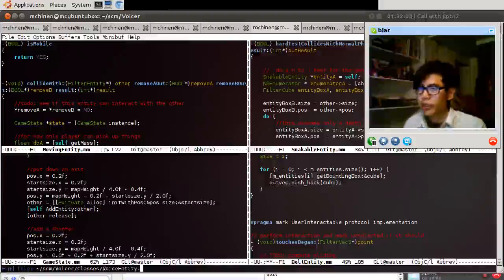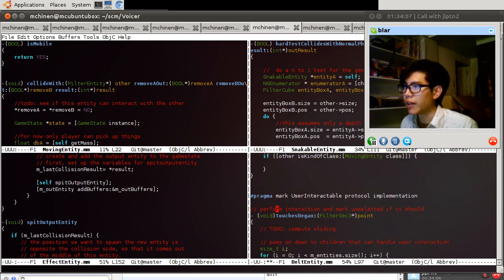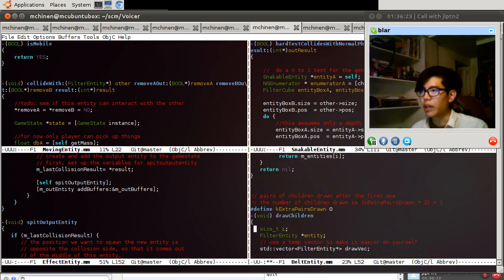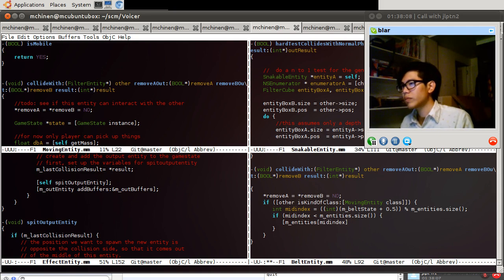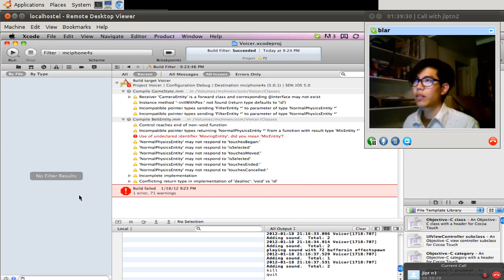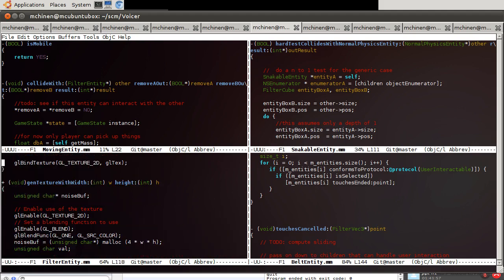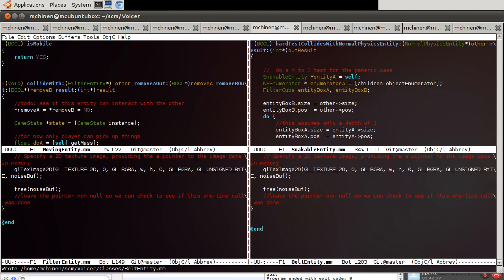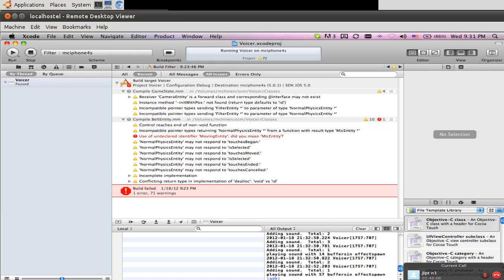011_07 iOS iPhone Audio Programming Stream of Consciousness